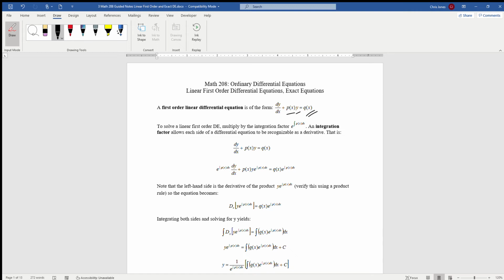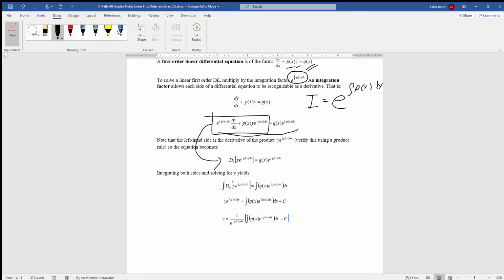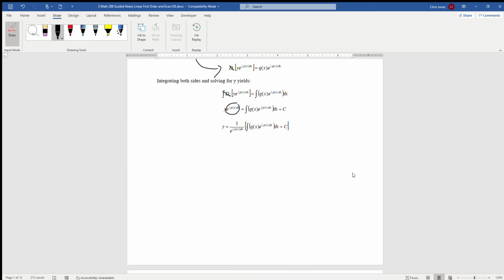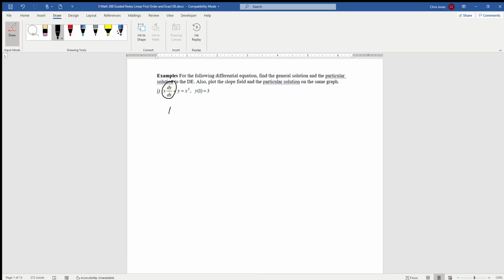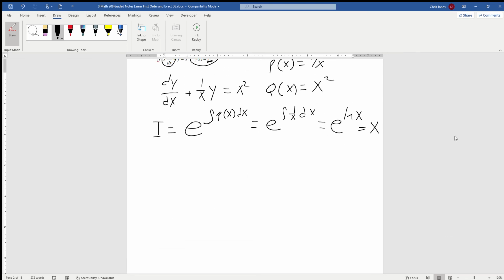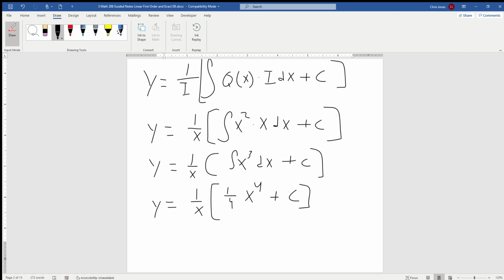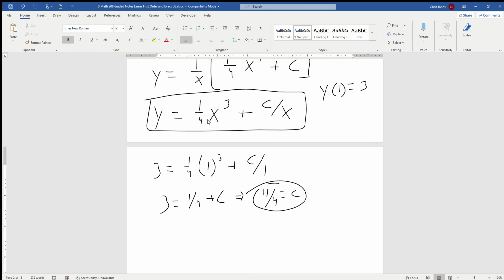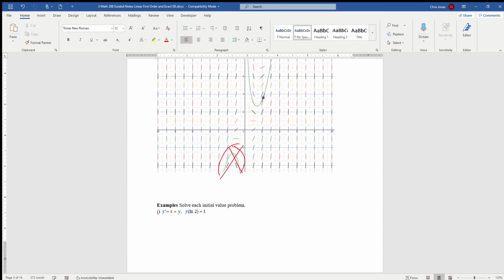3 1 Math 208 Guided Notes Linear First Order and Exact DE